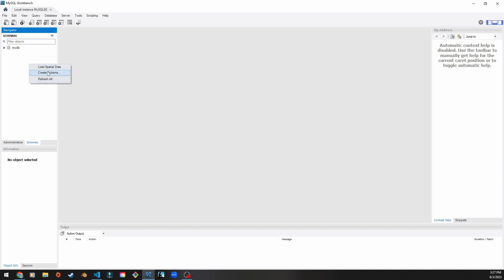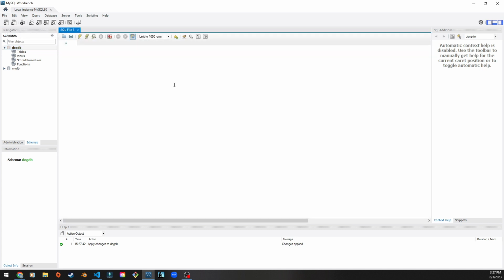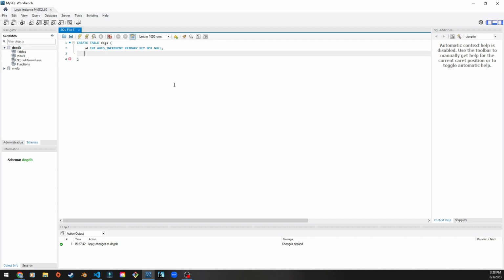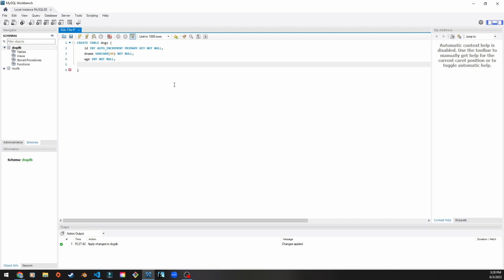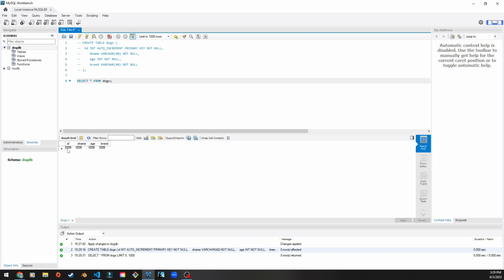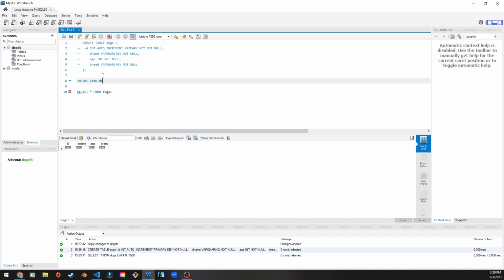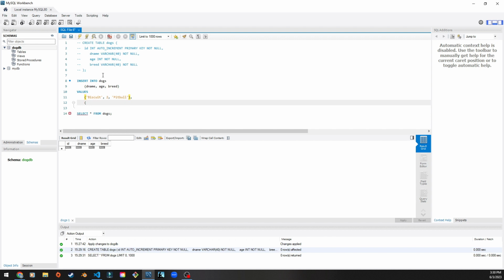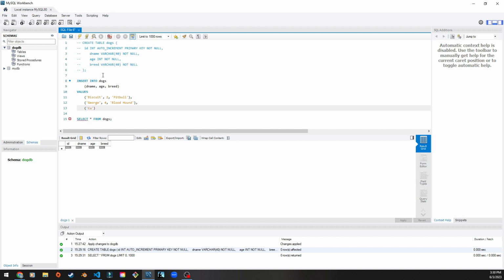01 - CRUD Tutorial - DB Creation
Here we will make a basic Database for our CRUD app in Flask!